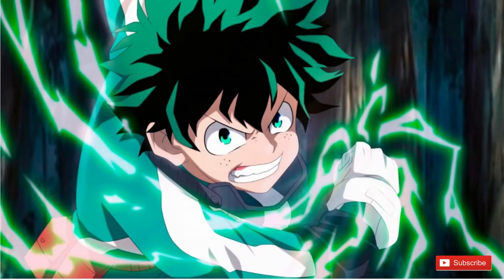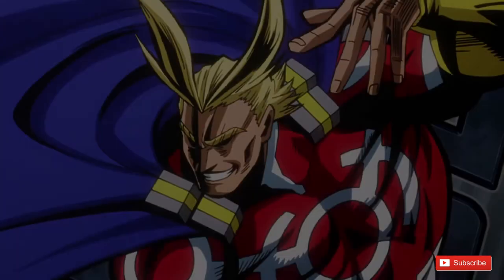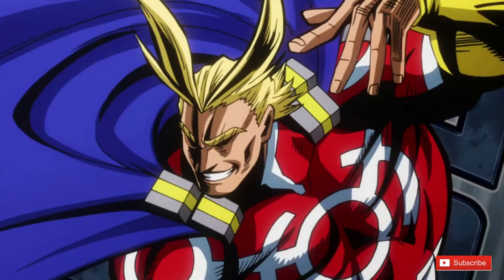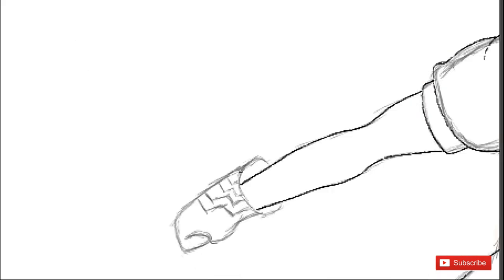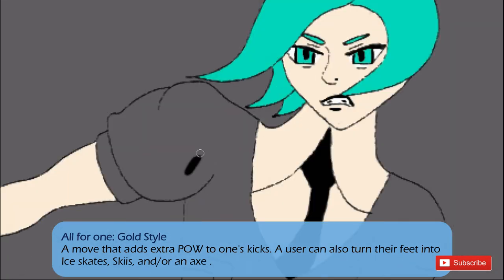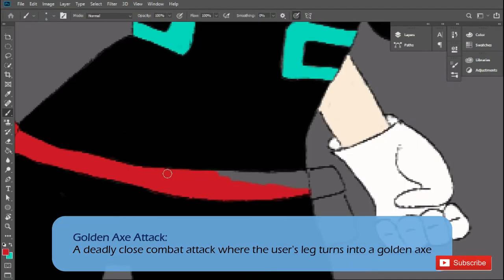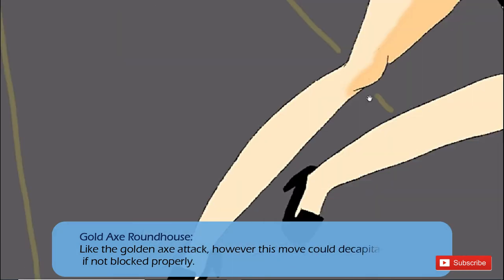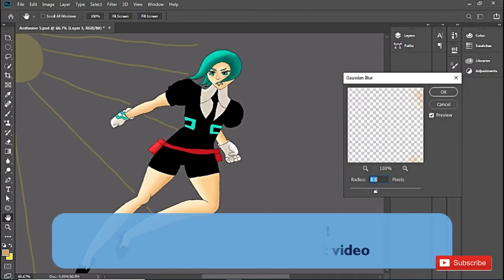Anifusion Episode 5: All for Gold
What happens when Midoriya, from My Hero Academia, and Phosphophyllite, from Land of the lustrous fuse together!?  And what cool or deadly moves will these two create? Watch till the end to have all these questions answered and more.
Social media links:
Instagram.com/samasucreative/